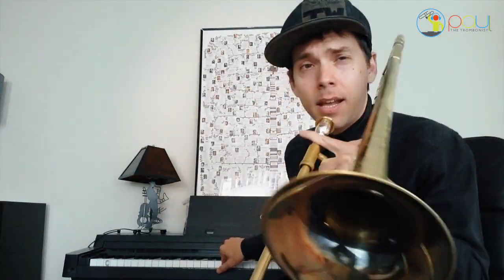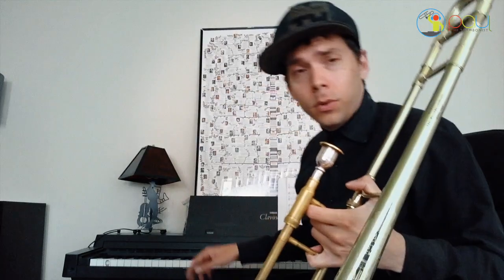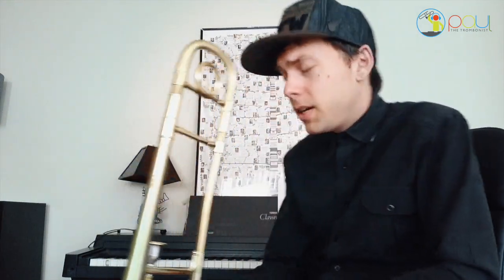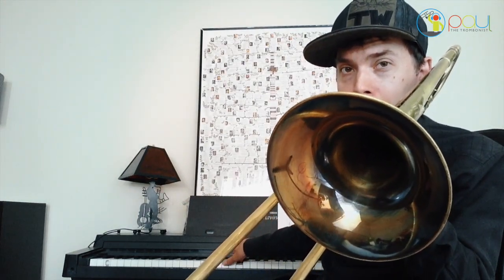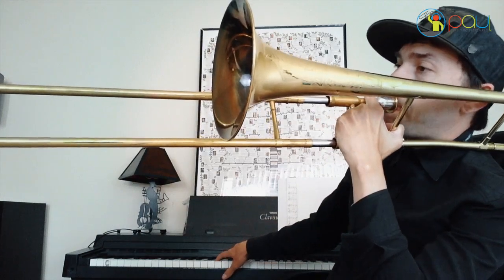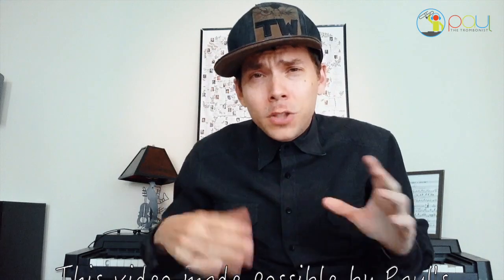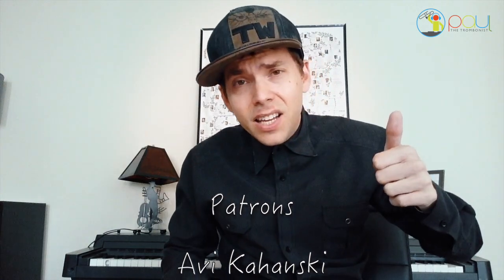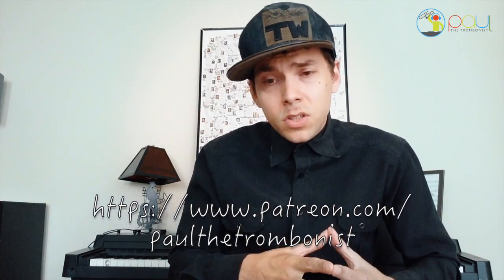Trombone Lesson: How to sing and play at same time on trombone - Multiphonics Tutorial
In this video we learn some approaches on how to practice multiphonics on trombone (singing and playing at same time)

Mouthpiece Brush
Cleaning Rod
Video Camera
Clip lav mic